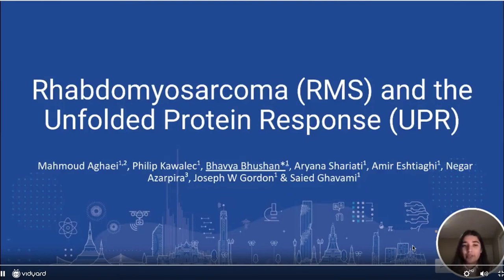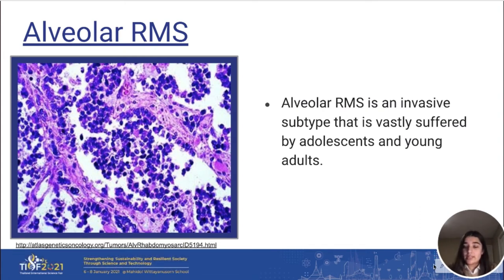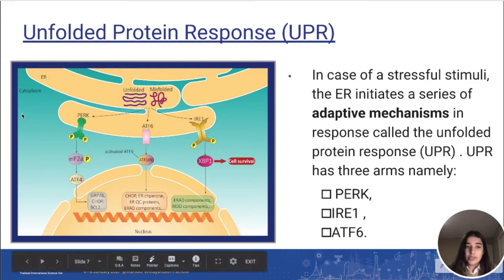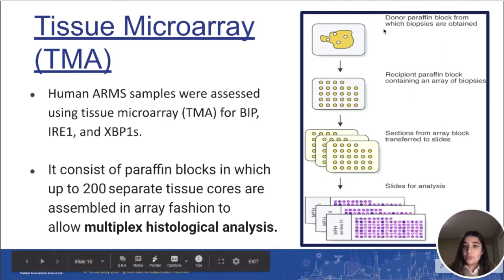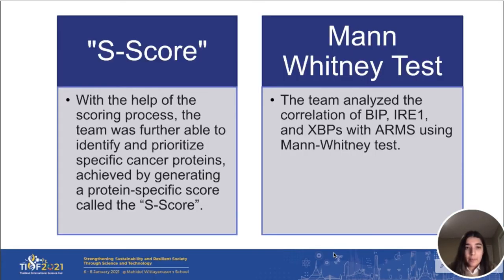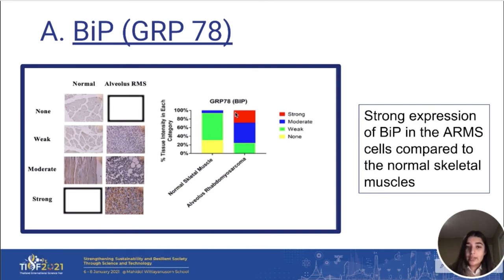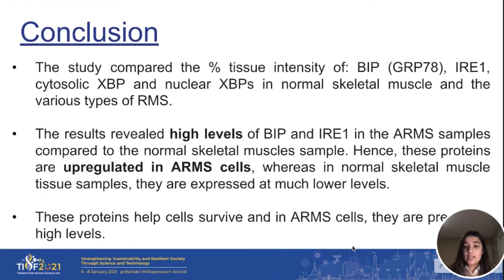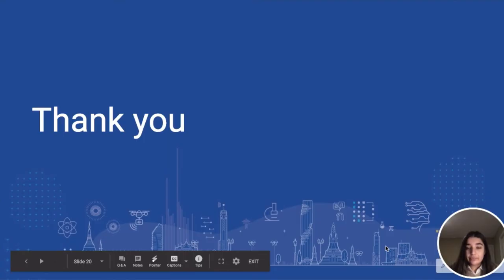Fort Richmond Collegiate TISF2021